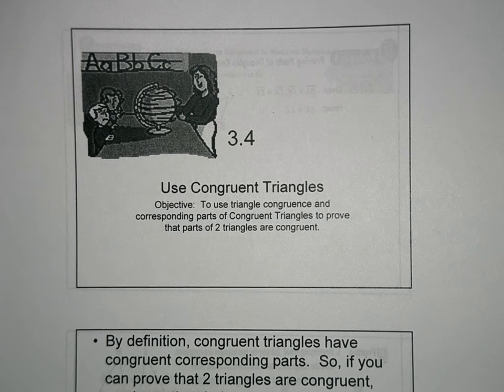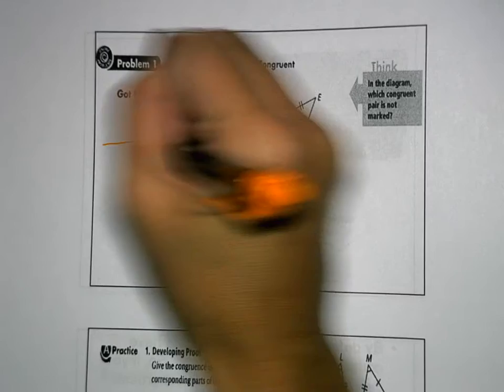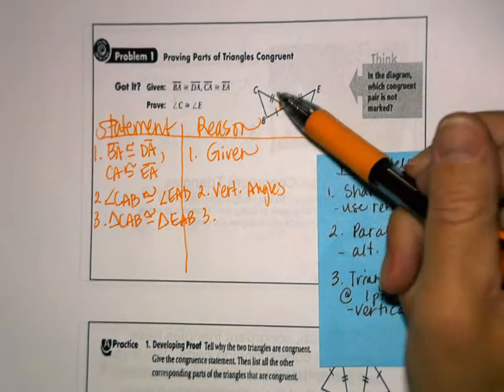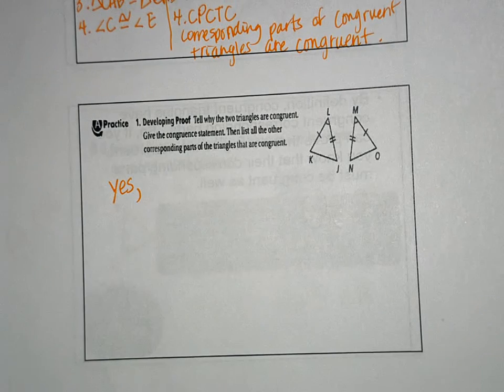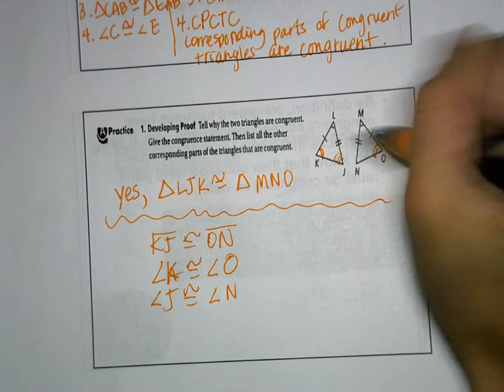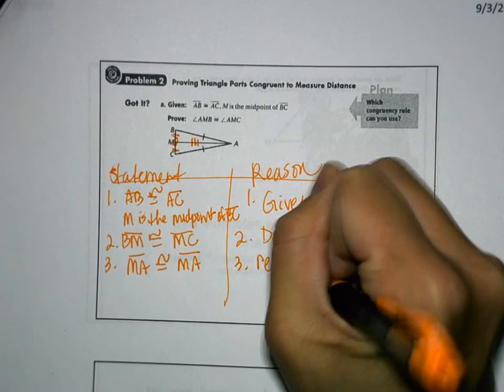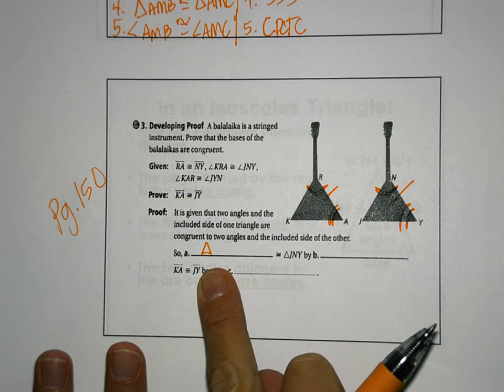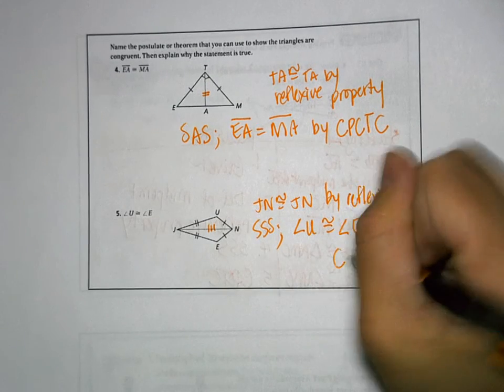Math 2 Unit 3 4